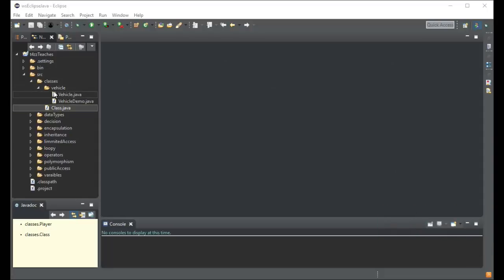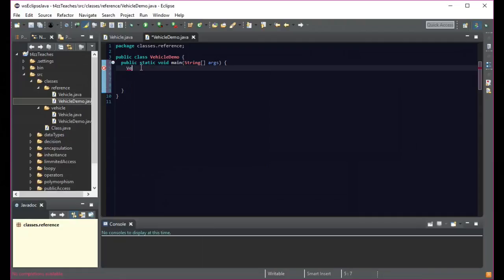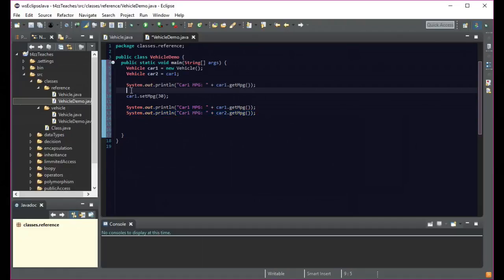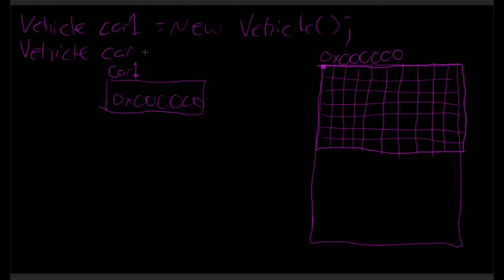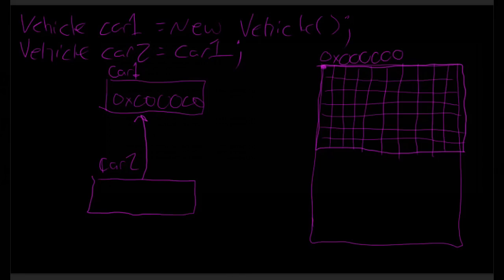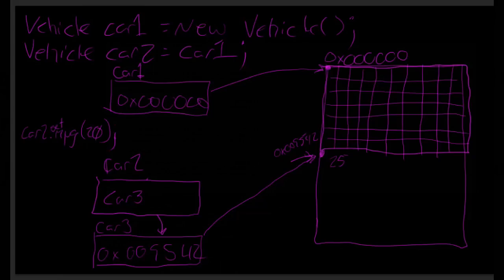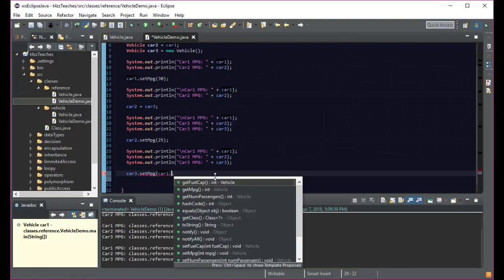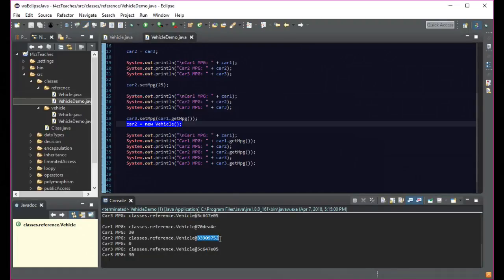T4zzTeaches Java - (E13) Objects are by Reference